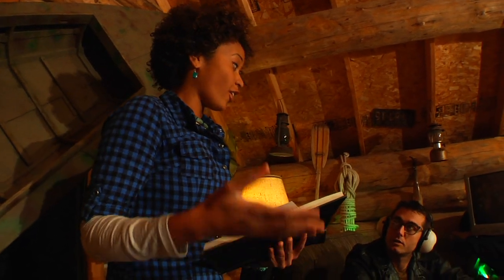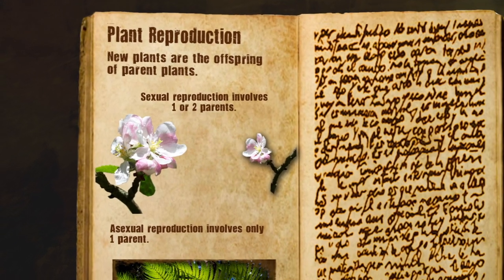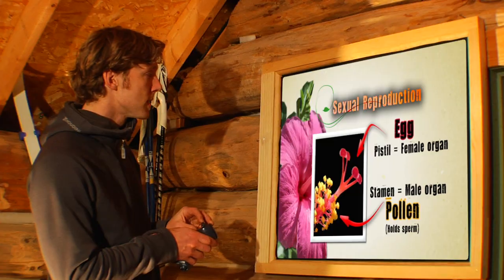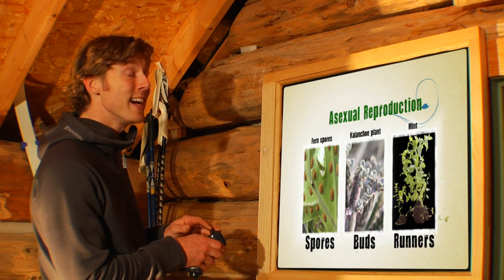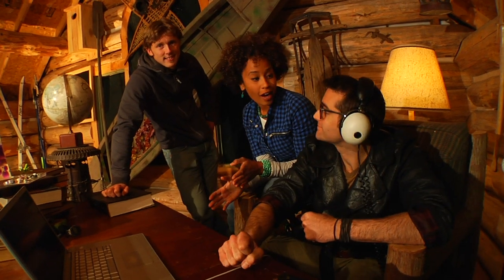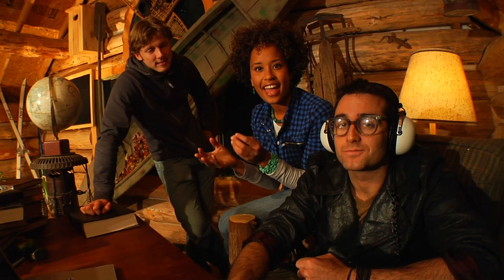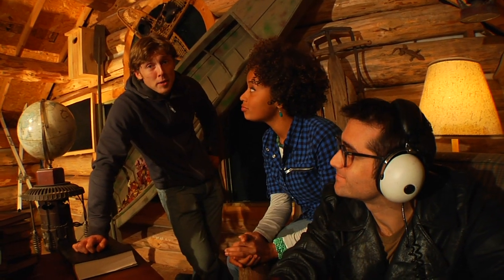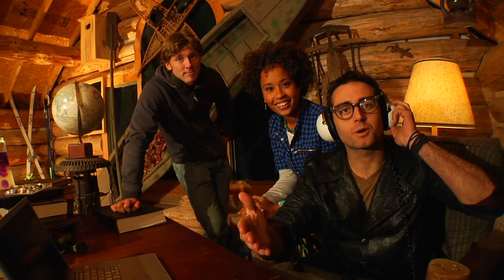How Do Plants Make More Plants? Plant Reproduction K-2. K-5 Science Music Videos by Untamed Science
In 2009 we created a series of K-5 videos with Pearson for their elementary school science textbooks. During this coronovirus outbreak, we wanted to help everyone who wanted to potentially watch the old series. By now, the whole thing feels really outdated to us, but, it's still fun to go back and watch. Great memories for us and maybe for those of you that follow Hazen, Danni, Haley, Jonas or me (Rob), you'll find these humorous as well.

Loving Biodiversity? We love it too!